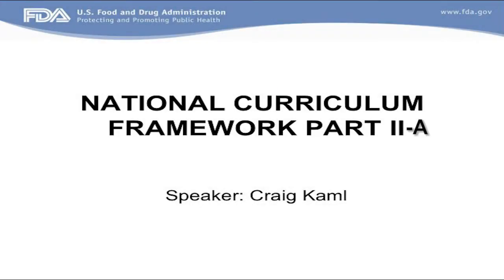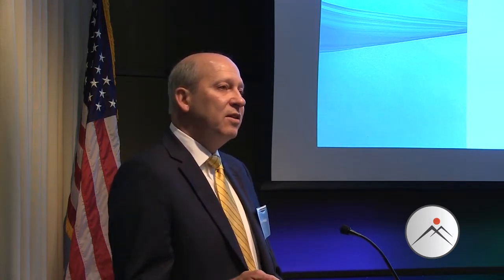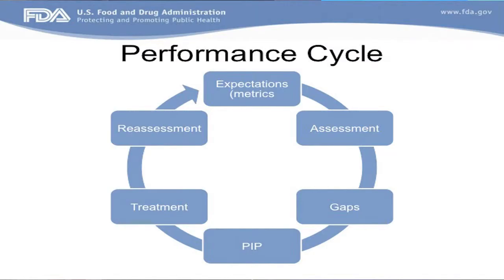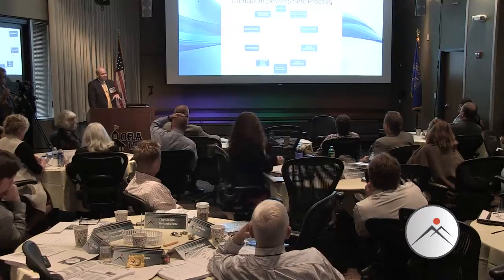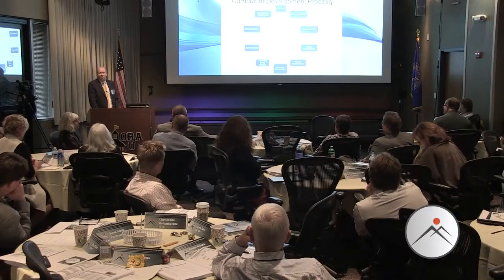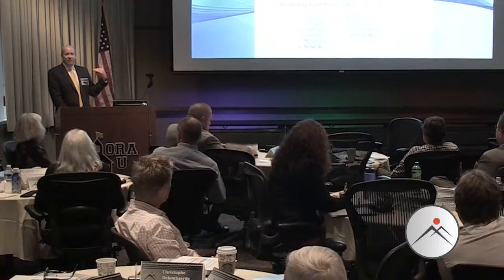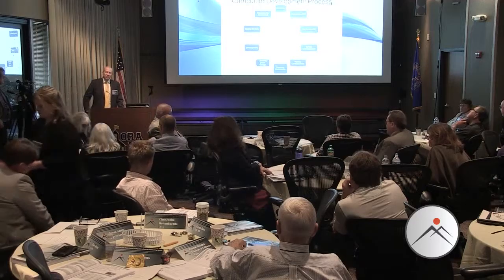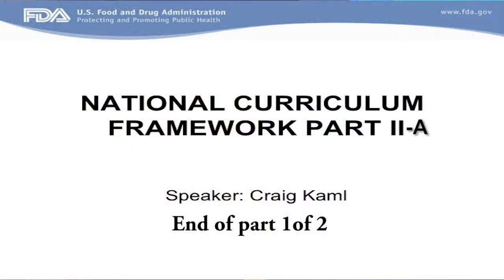National Curriculum Framework Part 2-A with Gerald Wojtala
A close look at the evolution of the curriculum framework presented by Greg Wojtala. A discussion focused on the advancement of professional growth and value of continuing education. The presentation includes a detailed look at the current curriculum including assessment, career paths, competencies, learning objectives, metrics, performance expectations, performance management, position descriptions, professional improvement plans, proficiency, standards and treatments (Training, Coaching, etc.).